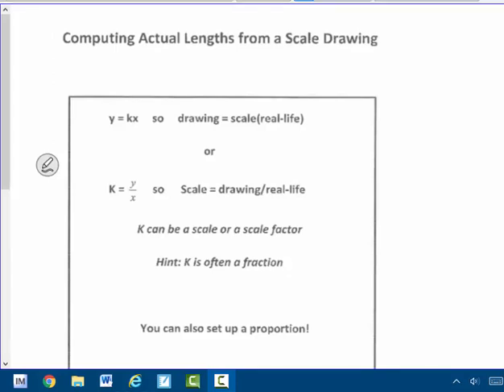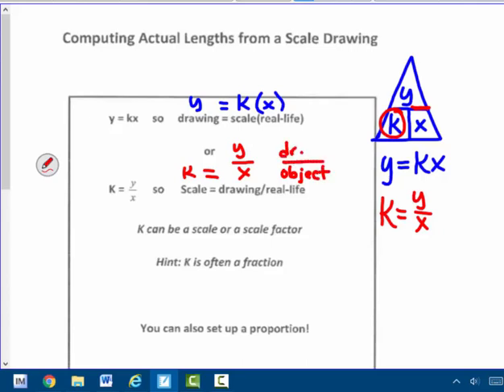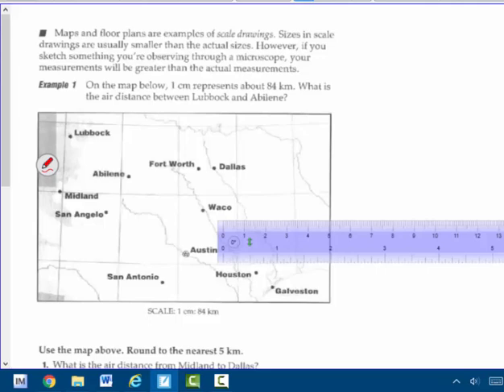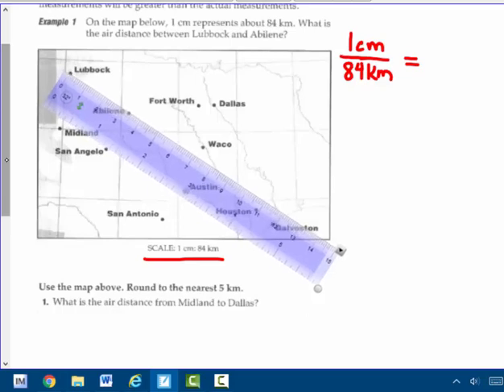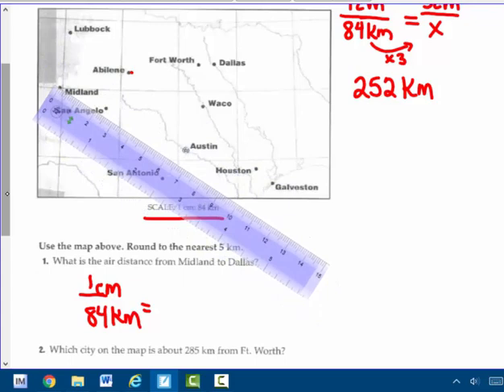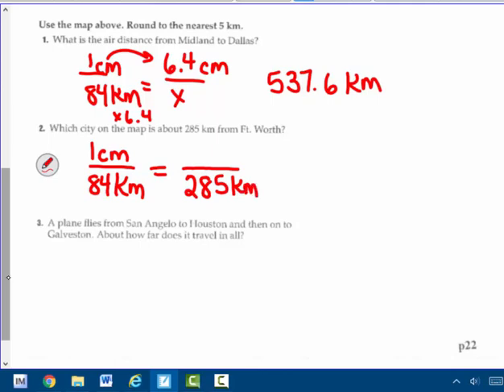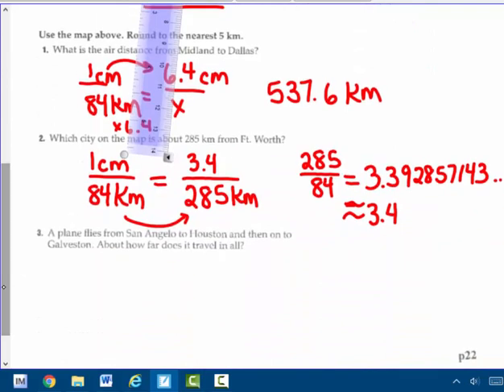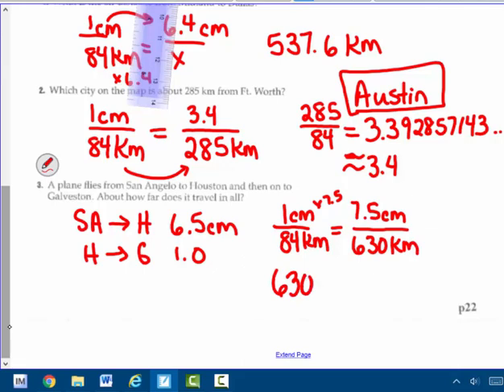Computing Actual Lengths from a Scale Drawing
using scale factor and proprtions to find lengths